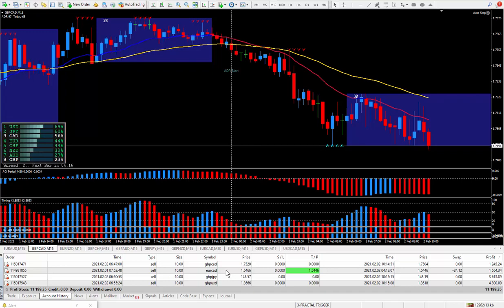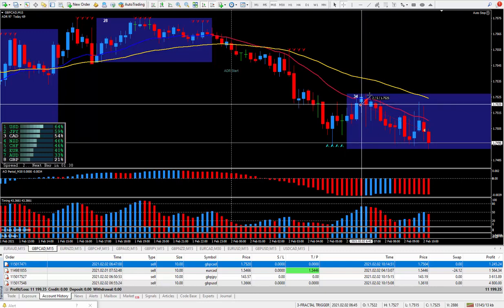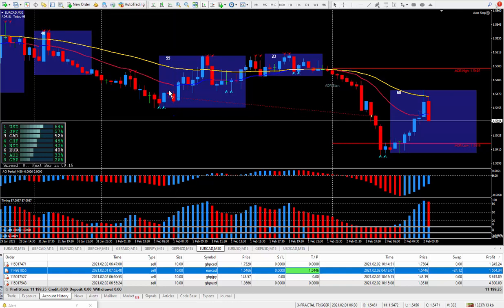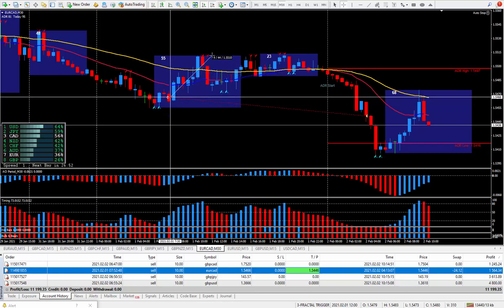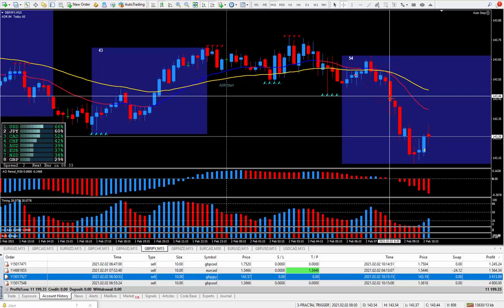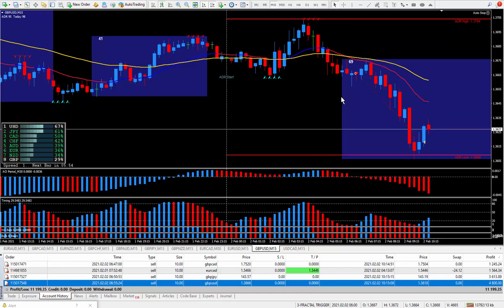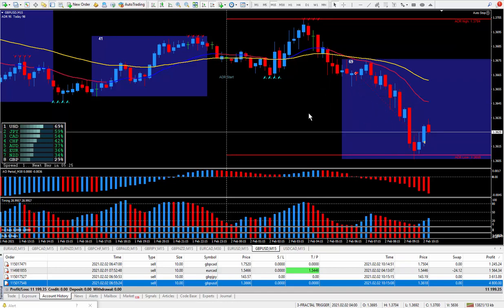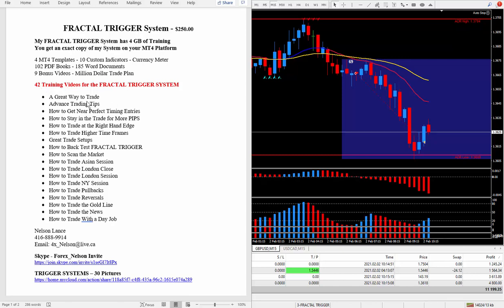How I Traded the Flow of the Market and Made $11,199.35